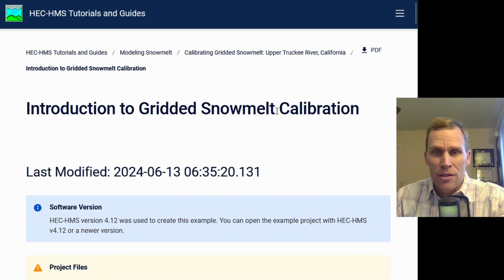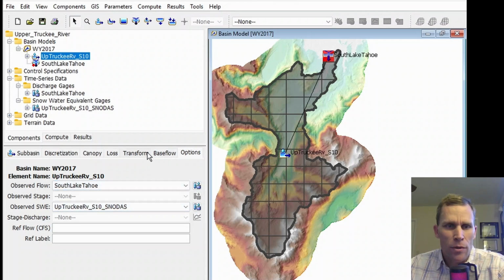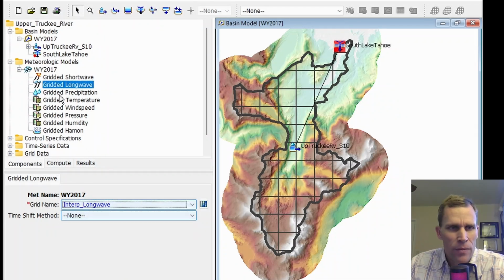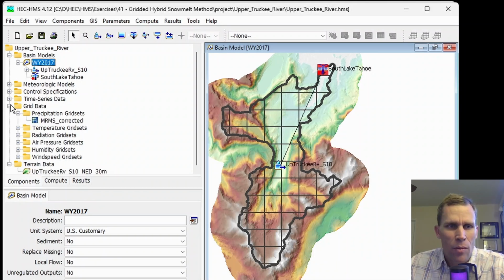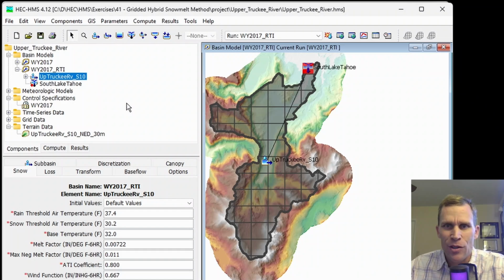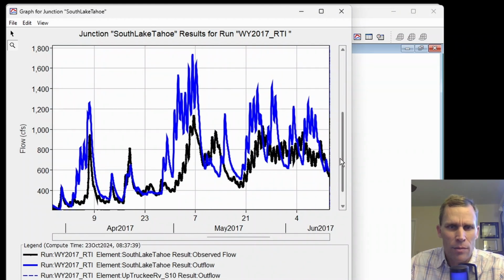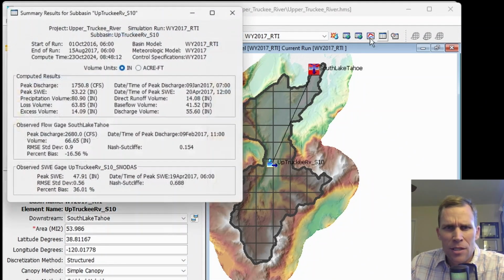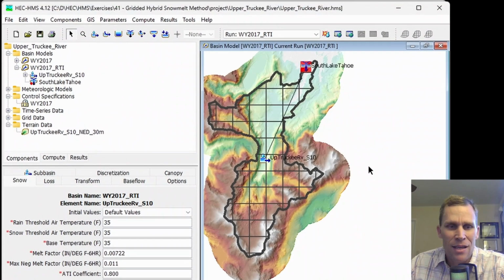HEC HMS Exercise 41 - Gridded Hybrid Snowmelt Method